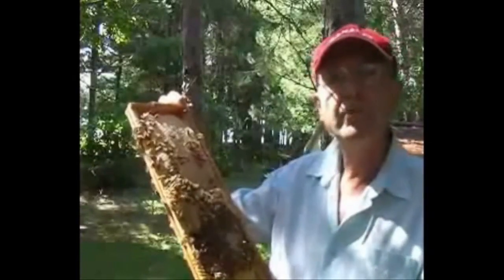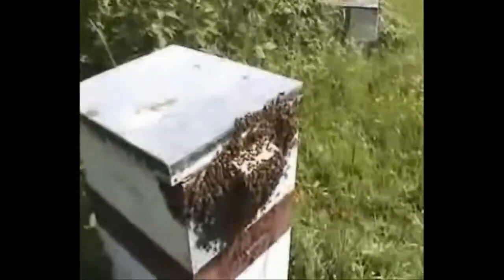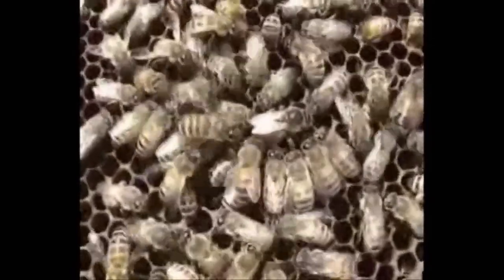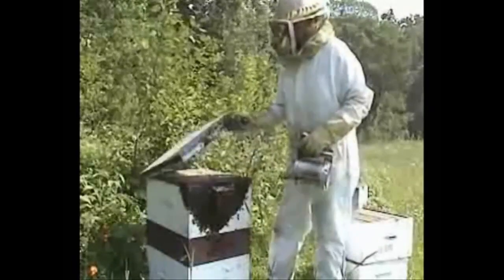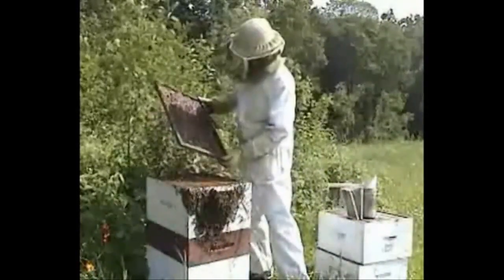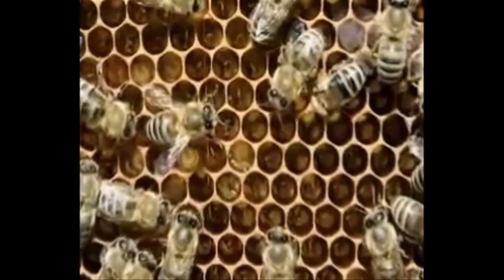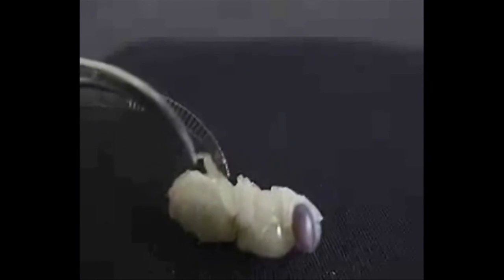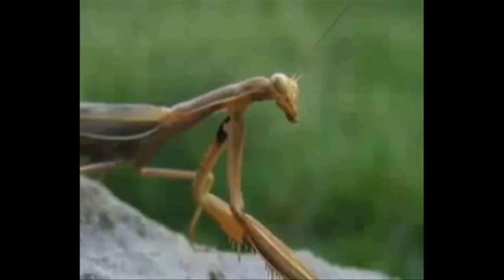Chiangmai Royal Jelly Bee farm